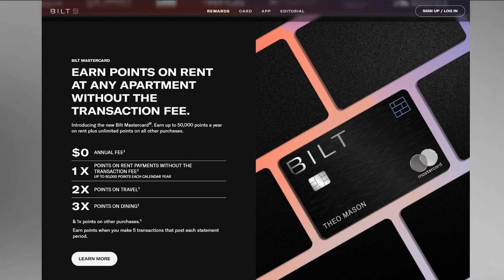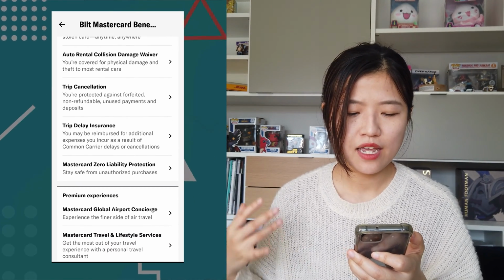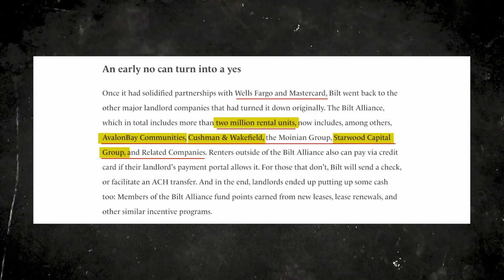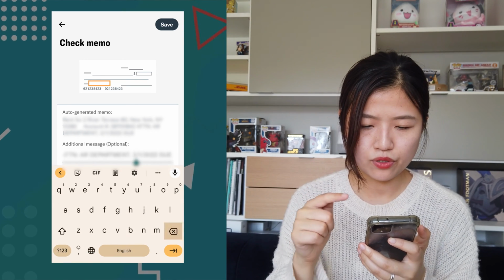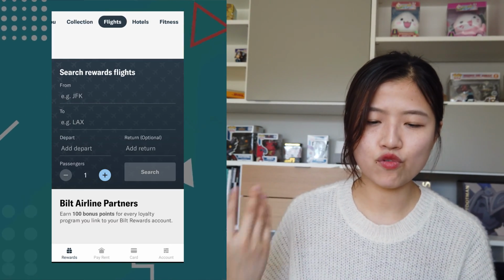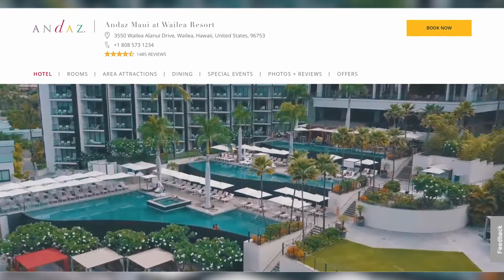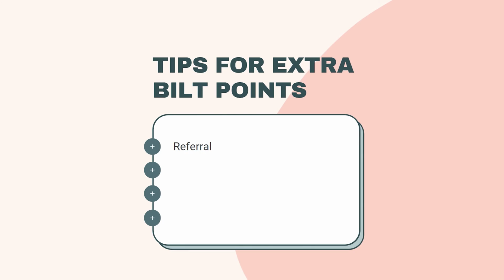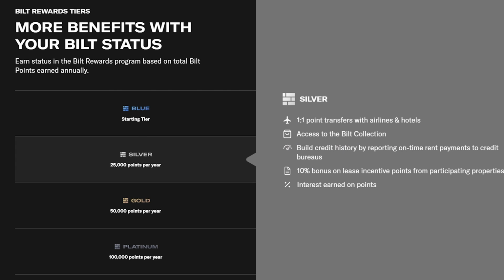How to use Bilt to pay rent (via Paper Check) and maximize points (Step-by-Step)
This video is an in depth review about the new Bilt mastercard credit card which gives you 1% back in rewards points on rent after using it for 6 months. We will talk about what I like and don’t like about the credit card as well as a step by step tutorial on how to pay rent with it even if your landlord is not part of the Bilt Alliance network. We will also talk about ways to redeem points using bilt loyalty program which covers a lot of transfer partners including United MileagePlus, Aeroplan, AAdvantage, Asia Miles (coming soon), Emirates, Flying Blue, Hawaiian Airlines, Turkish Airlines, Virgin points, World of Hyatt and IHG.

00:00 Overview
01:14 How does Bilt work
04:47 How to pay rent inside the Bilt app
06:48 How to redeem points
10:47 Bonus tips to get extra points
11:42 Catches

This content for my video is for education and entertainment purposes only. You should use your own discretion to follow any advice as described in this video.